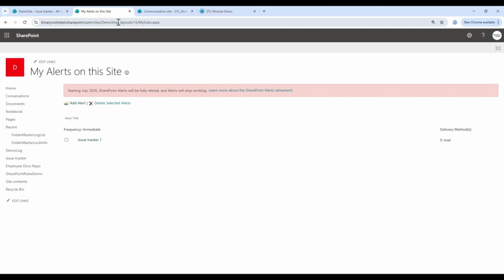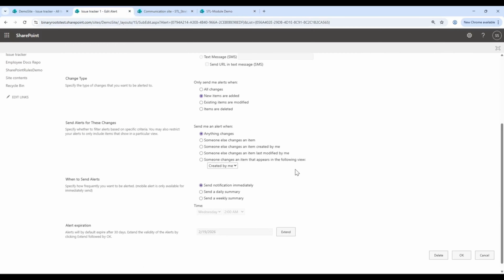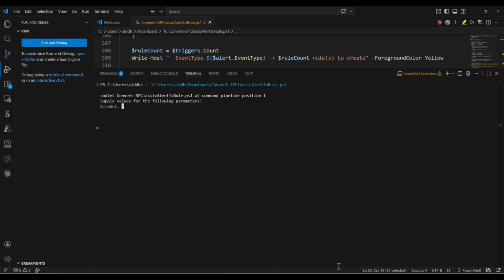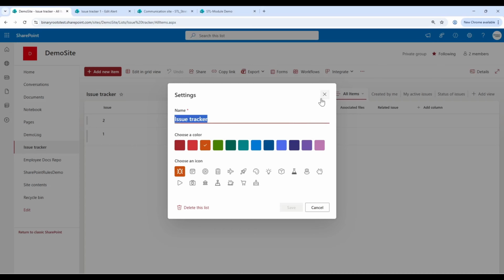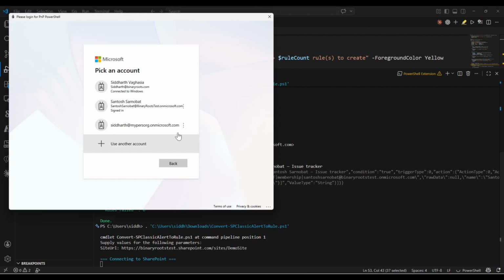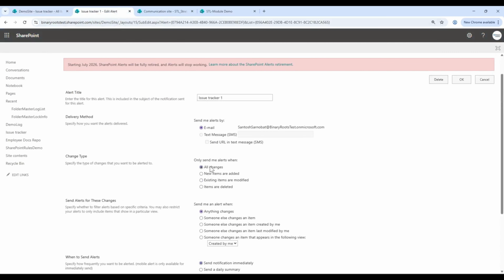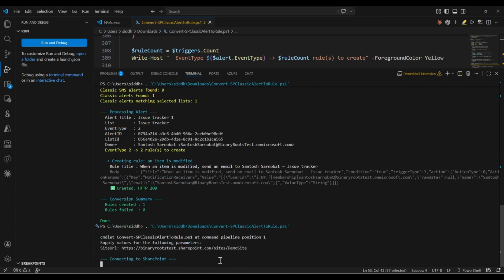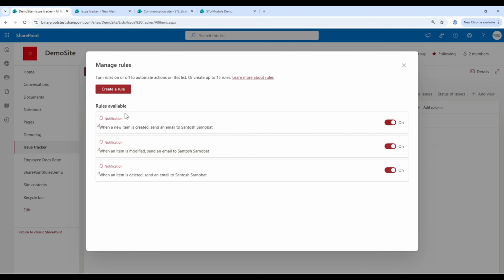Migrate SharePoint Classic Alerts to Rules With PowerShell Script | Automate the Transition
SharePoint Alerts are slowly being retired, and Microsoft is introducing Rules as the new way to handle notifications.
In this video, I’ll show you how to migrate SharePoint Classic Alerts to Rules using PowerShell Script— helping you automate the transition instead of manually recreating alerts.
This is especially useful for organizations with large SharePoint environments where hundreds of alerts are already configured.

What you’ll learn:
🔹 Why SharePoint Alerts are being retired
🔹 What are Rules in SharePoint
🔹 Challenges with manual migration
🔹 How to extract existing alerts using PowerShell
🔹 Convert and migrate alerts to Rules
🔹 Automate the entire migration process

👉 This video is part of my series: “SharePoint Monitoring Without Alerts”

🚀 Move from Alerts → Rules → Reporting → Insights

Perfect for SharePoint Admins, Power Platform Developers, and Microsoft 365 Consultants.